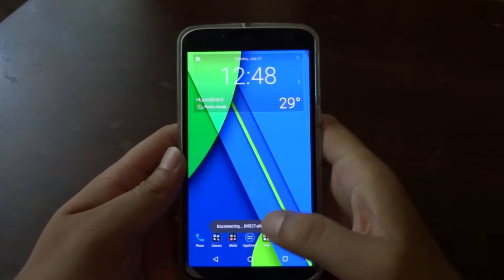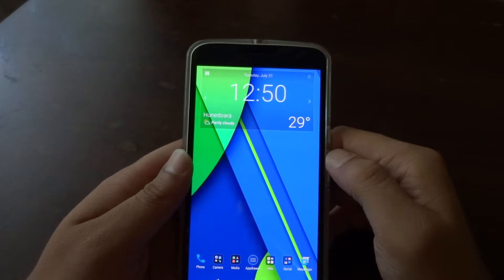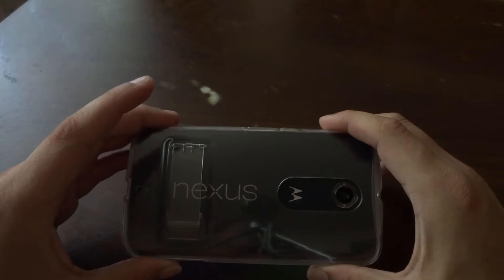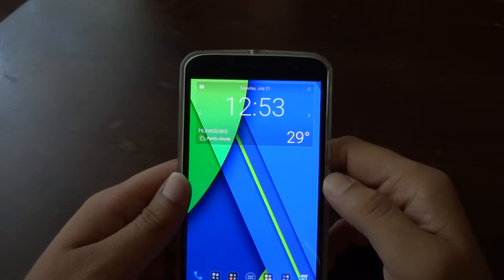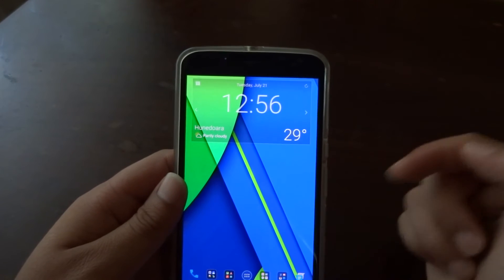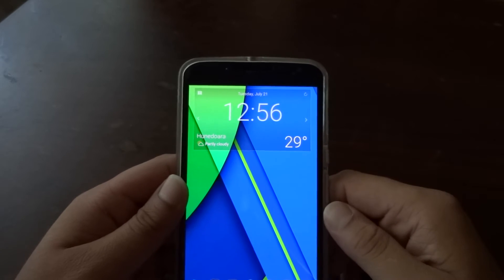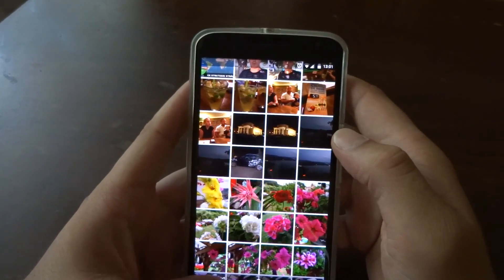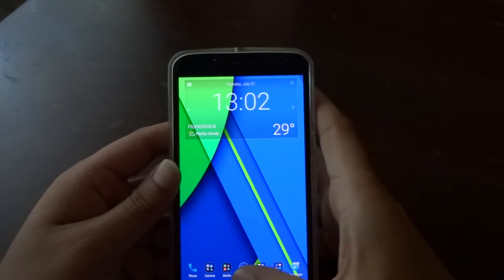Nexus 6 - Software & Hardware Issues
Some of the Sw and Hw issues i discovered while using the Nexus 6 running on Android Lollipop 5.1.1